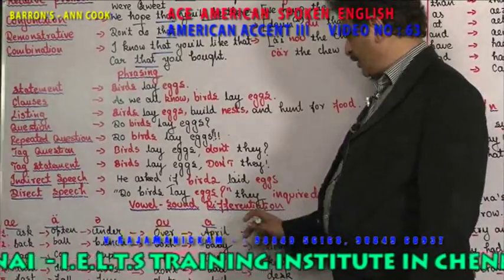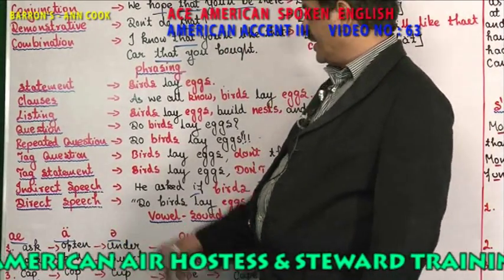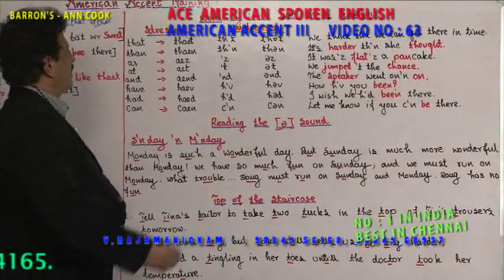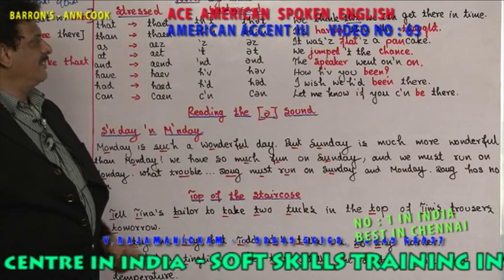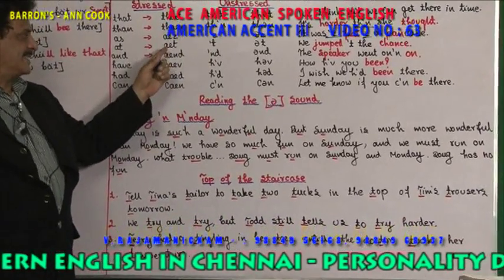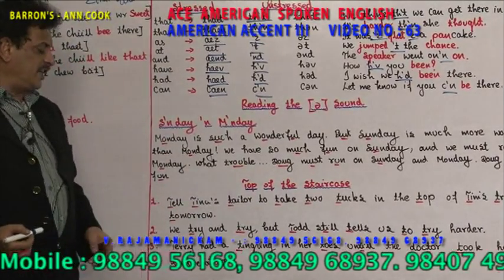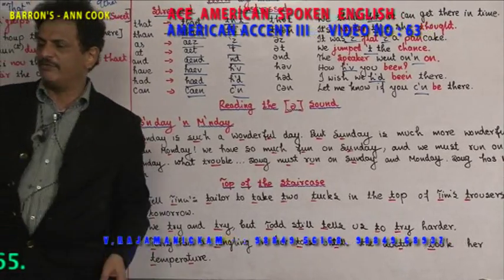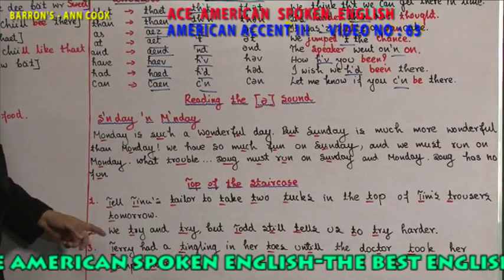AMERICAN ACCENT III VIDEO 063